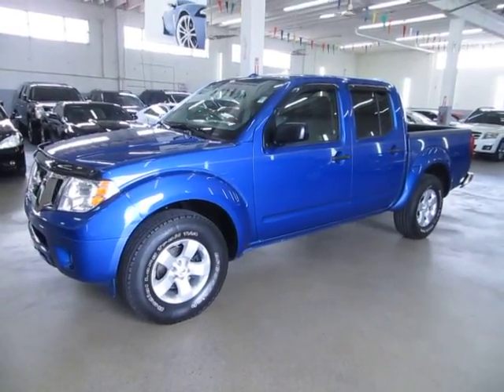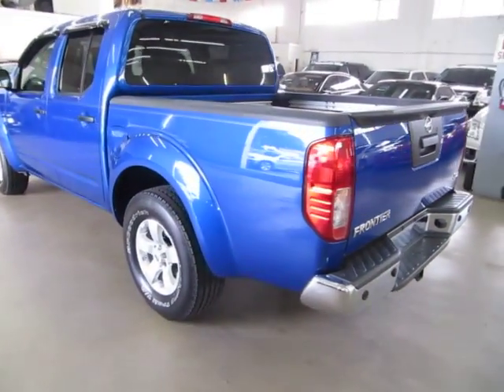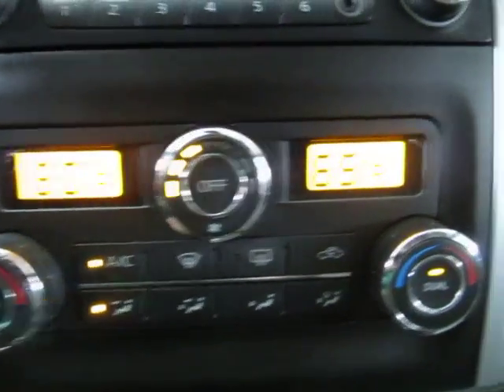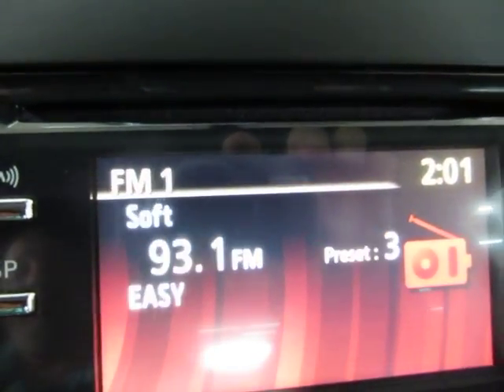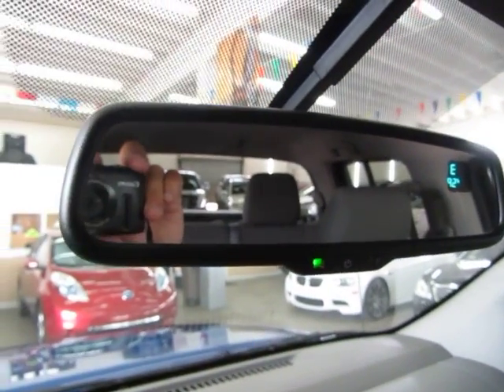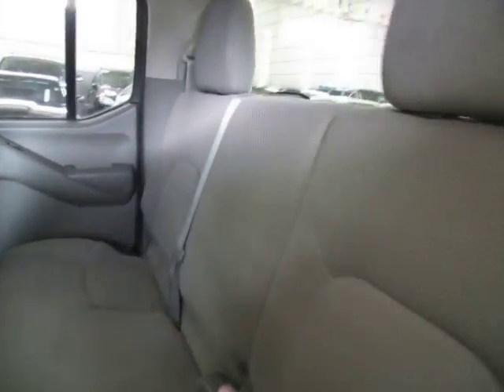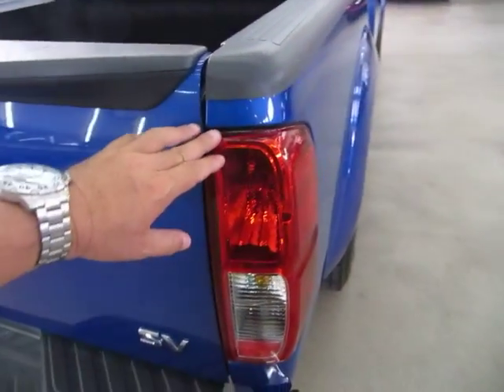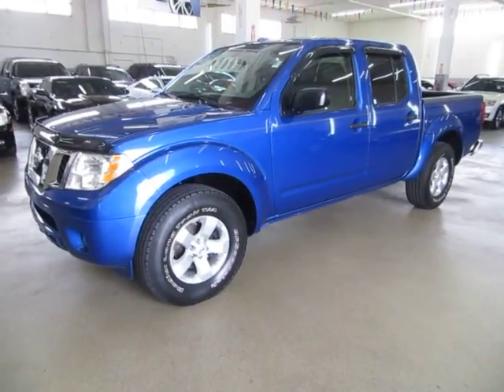2013 Nissan Frontier SV Crew Cab used cars SUVs trucks Vehiclemax net blue 32167